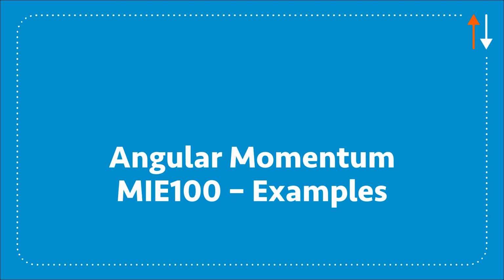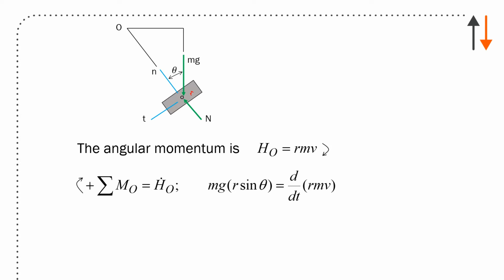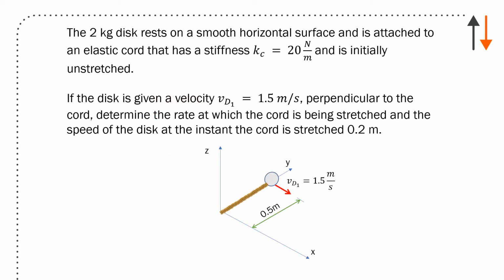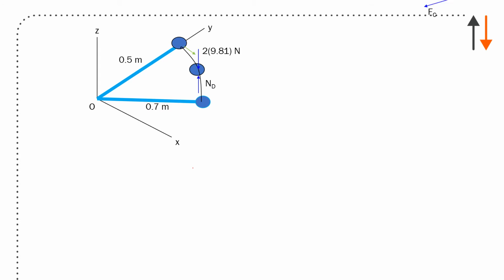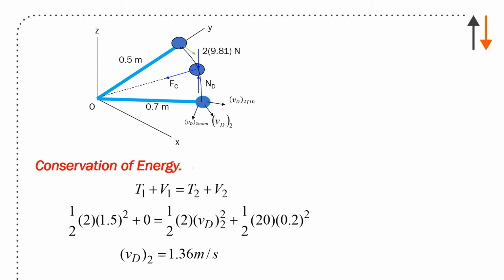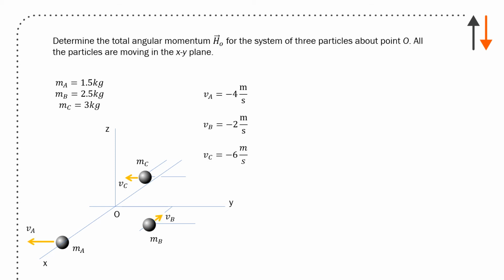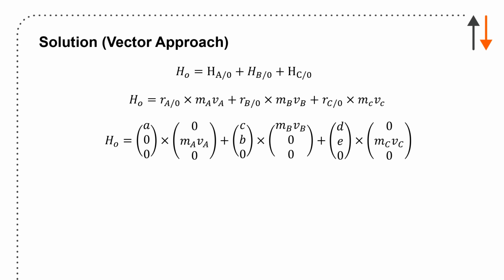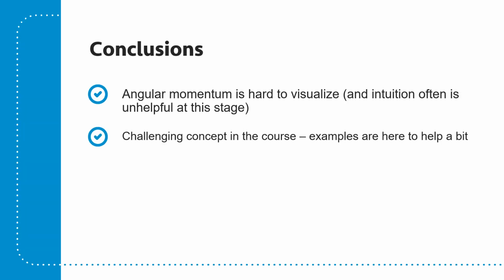Additional angular momentum examples